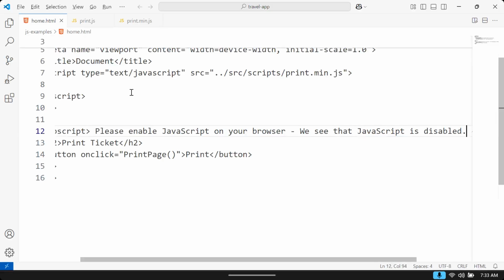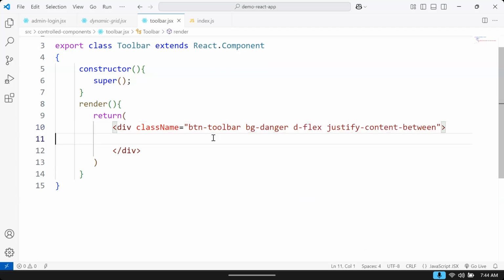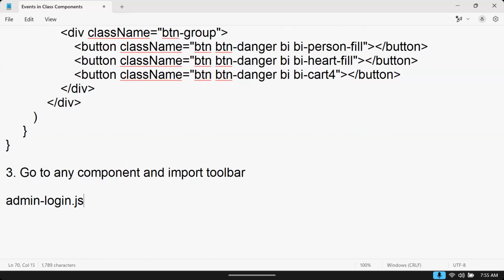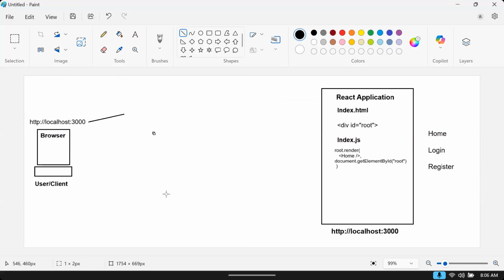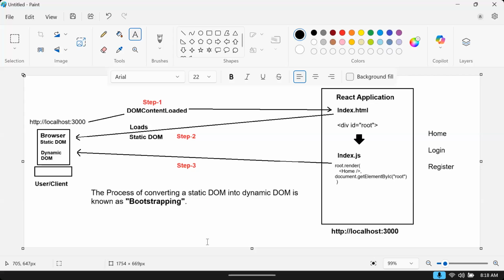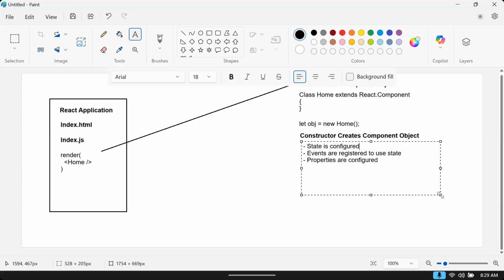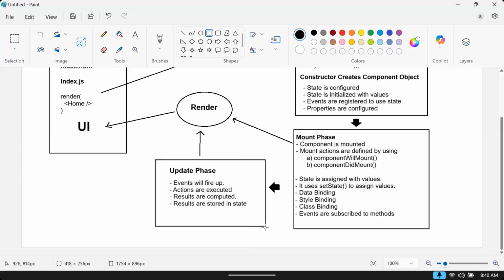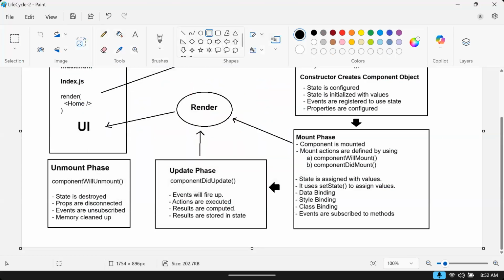Day 46 Components Life Cycle Hooks